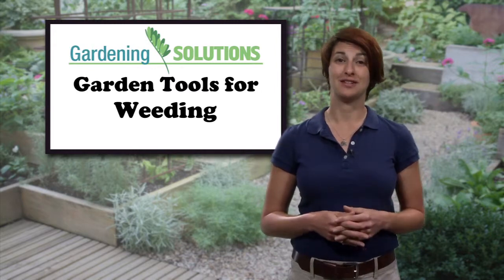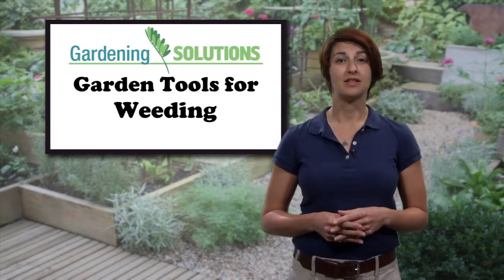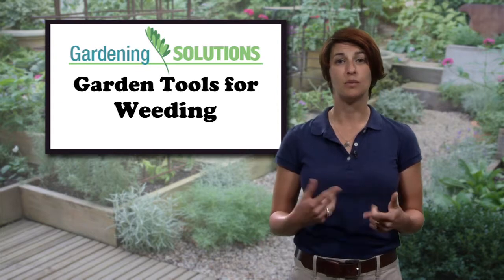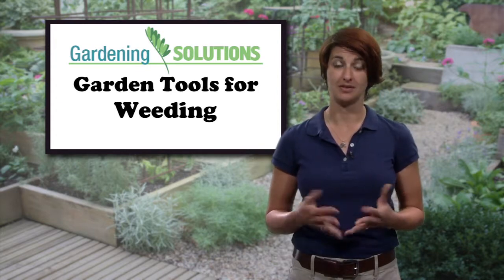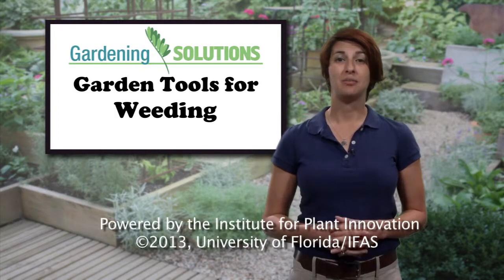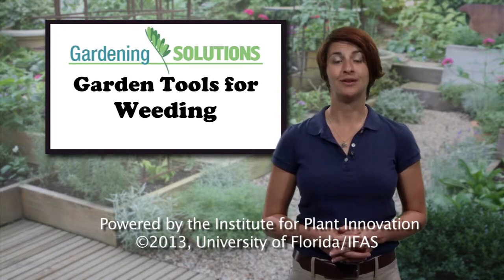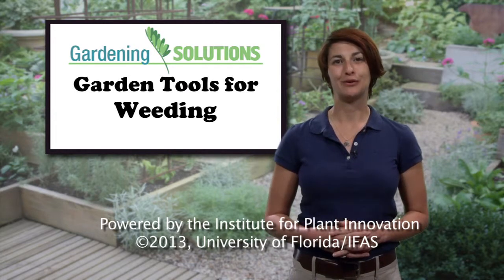Gardening Solutions - Garden Tools for Weeding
In this installment of Gardening Solutions, UF/IFAS Horticulturist Erin Alvarez discusses some tools to consider for the home gardener. Produced by IFAS Communications Educational Video for the UF/IFAS Center for Landscape Conservation and Ecology and Powered by the UF/IFAS Institute for Plant Innovation